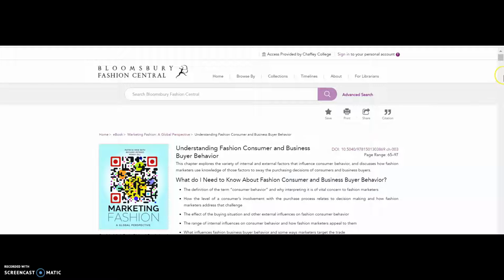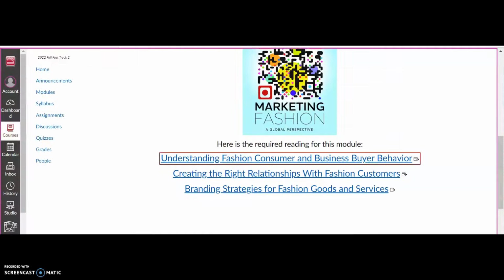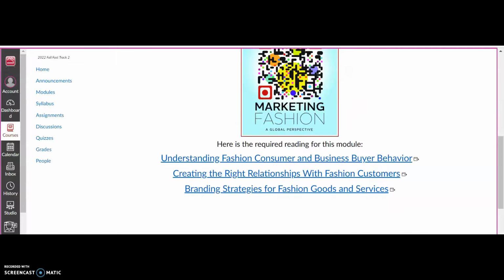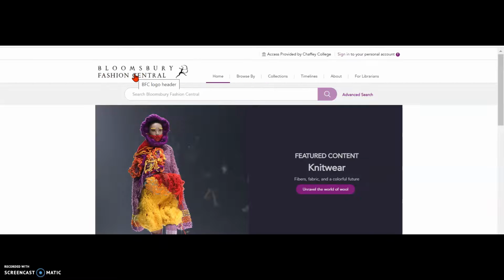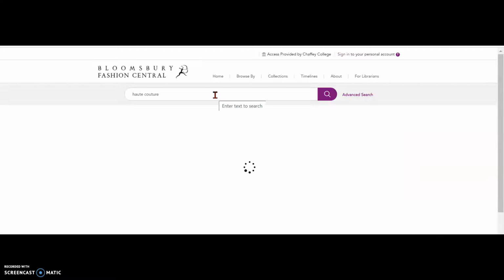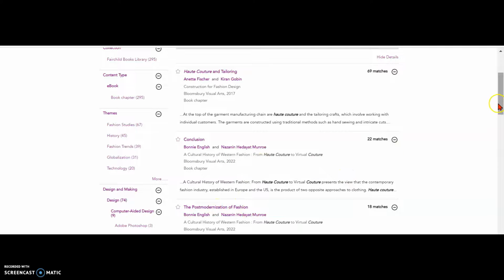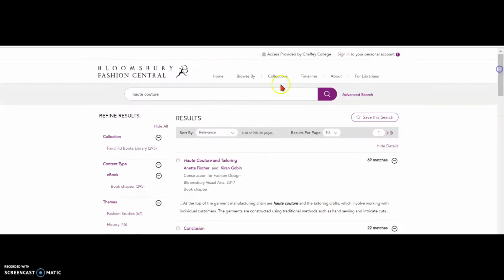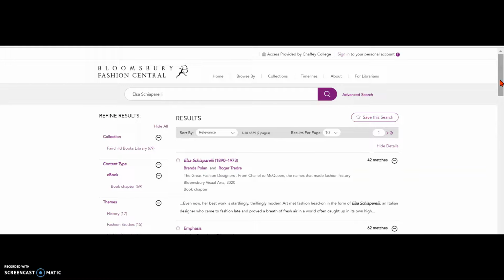FASHM 20 Accessing the Textbook